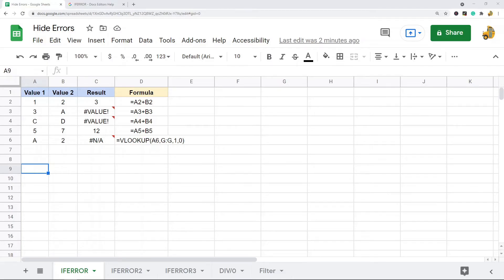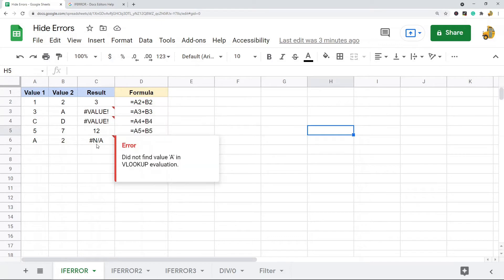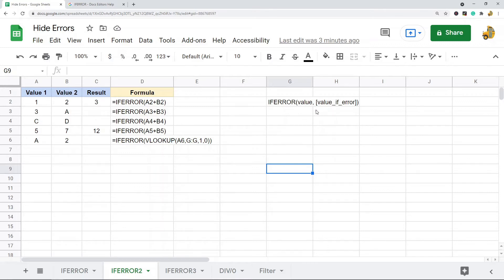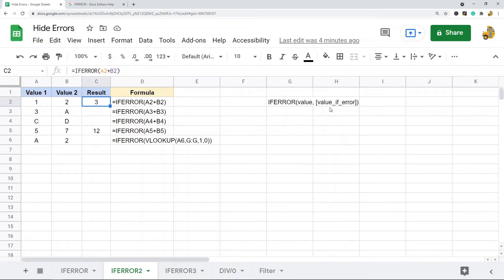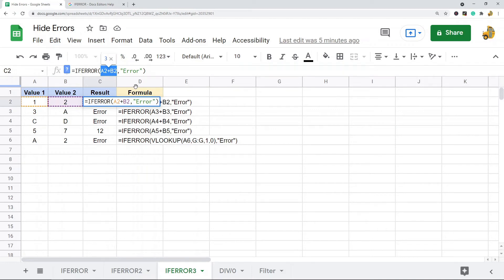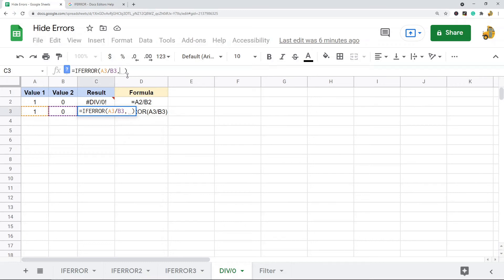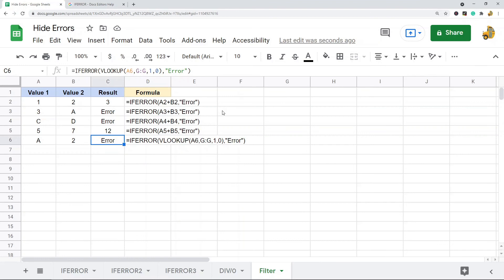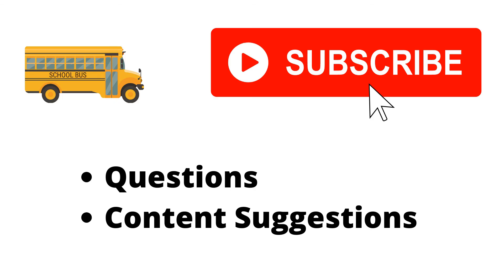How to Hide Errors in Google Sheets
In this video, I show how to hide errors in Google Sheets. I cover using the IFFERROR function to hide error messages. I also show how to filter these errors so that the row that displays the error is hidden in your spreadsheet.